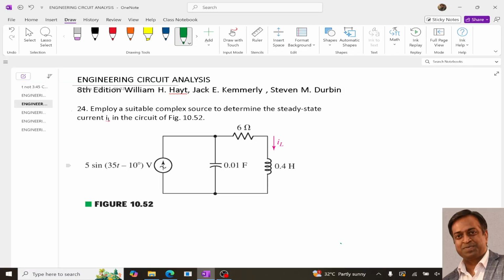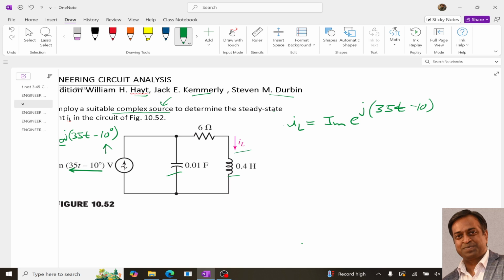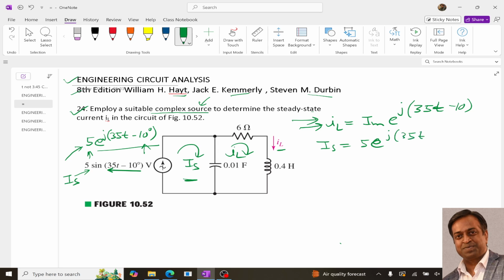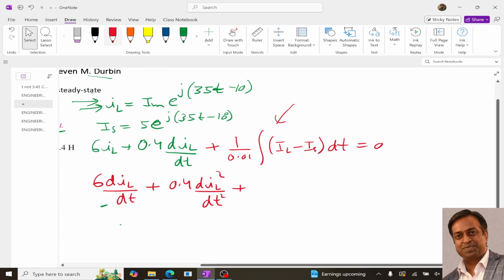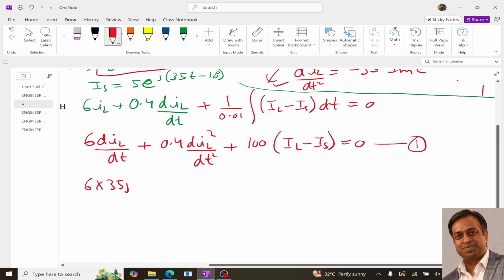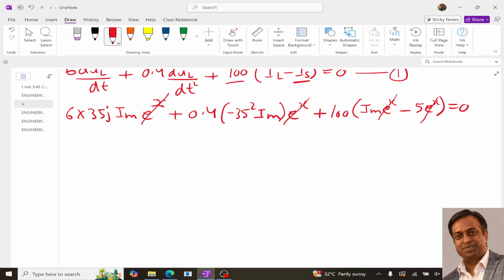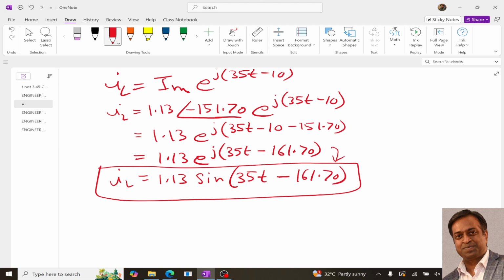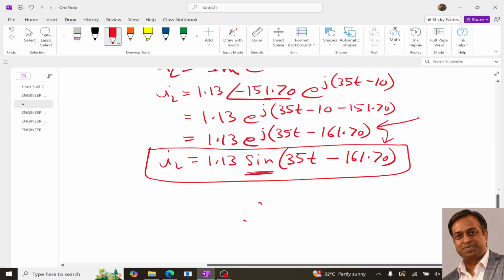Chapter 10 Q24 Sinusoidal Steady State Analysis: Hayt's Secret Method for Mastering Circuit Analysis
Solution of Problem number 24 on Sinusoidal Steady State Analysis from Chapter 10 of Engineering Circuit Analysis by Hayt & Kemmerly.

Employ a suitable complex source to determine the steady-state current iL in
 the circuit of Fig. 10.52.